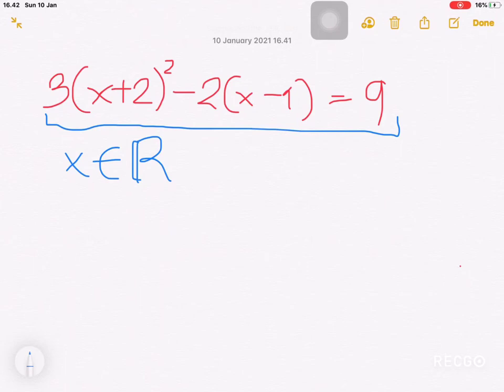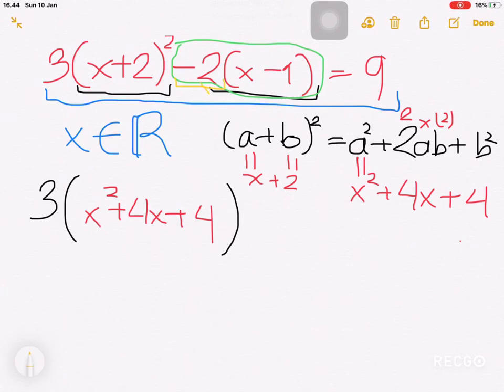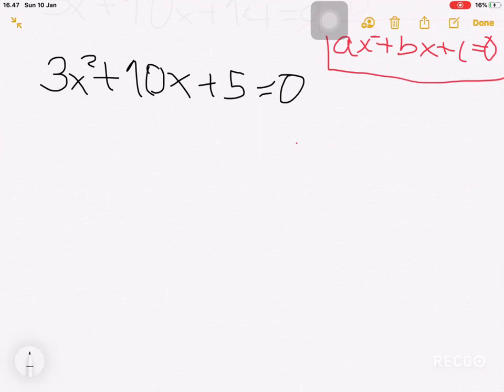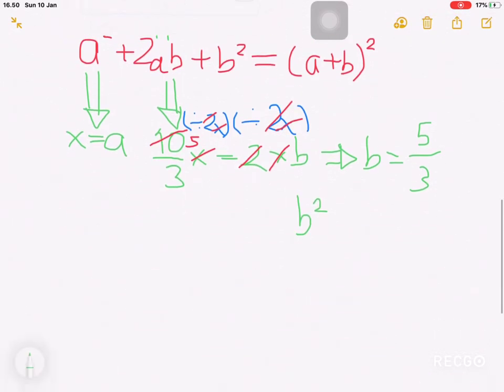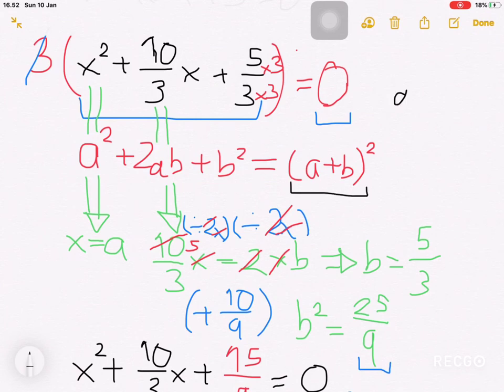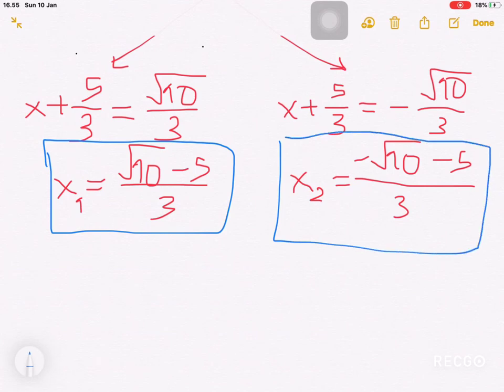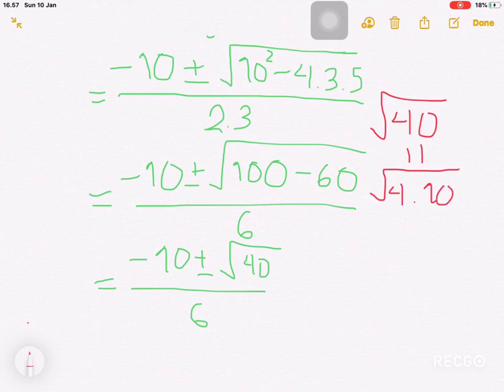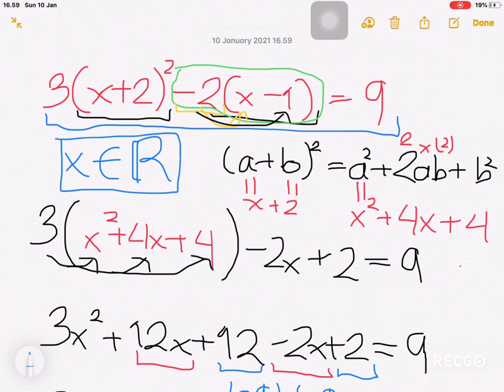Solving Quadratic Equations #4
here we're going to look at an example of a 'tricky' looking equation that uses some tricks like simplification, completing the square, and the quadratic formula.